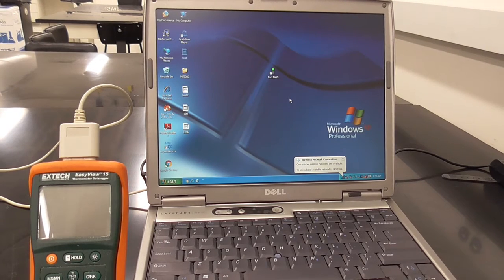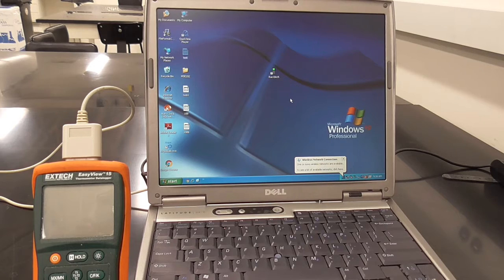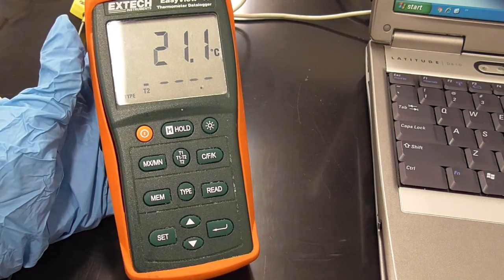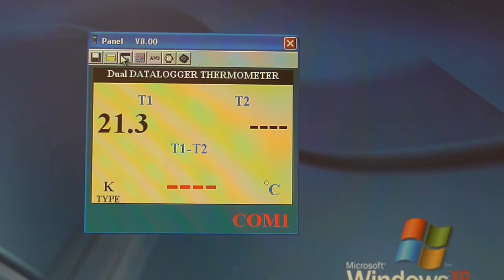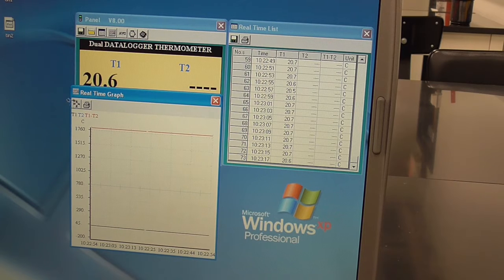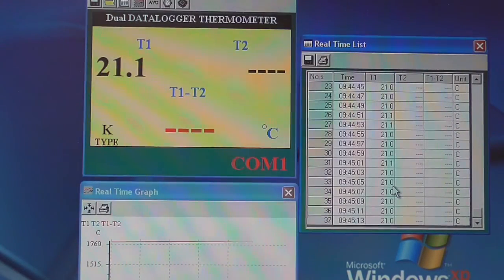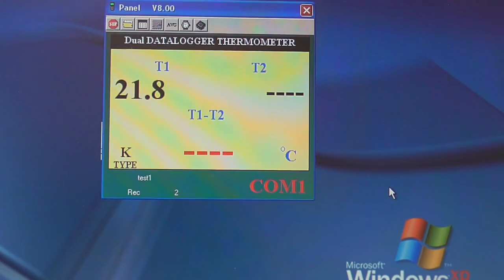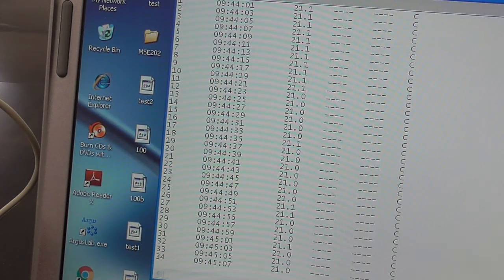Thermocouple Datalogging Technology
Instruction on technology used for Phase Diagram lab